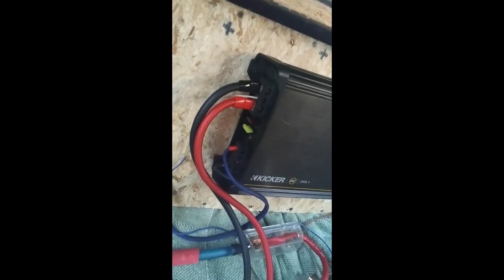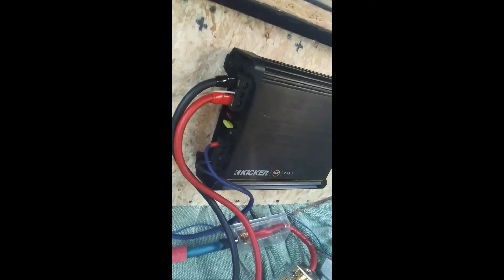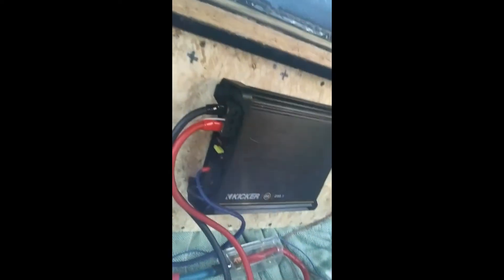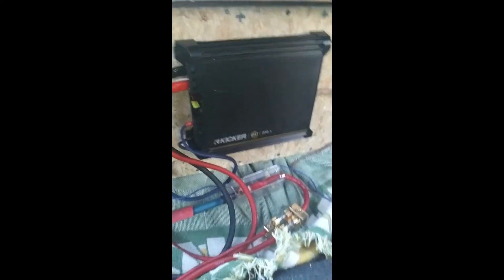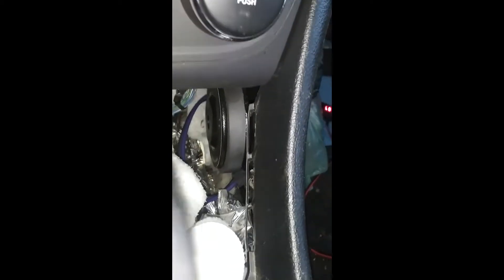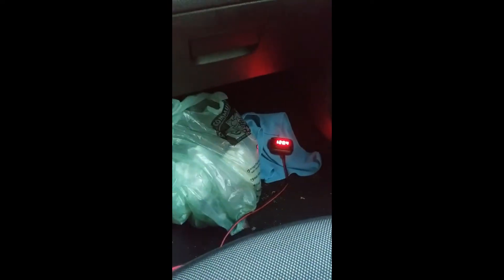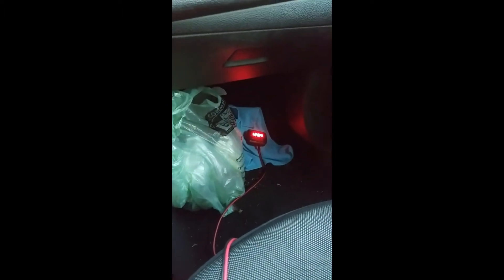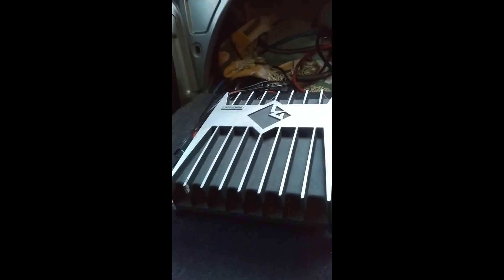Kicker comp 8ts DB metered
first test of my 8" KIcker comp and matching amp